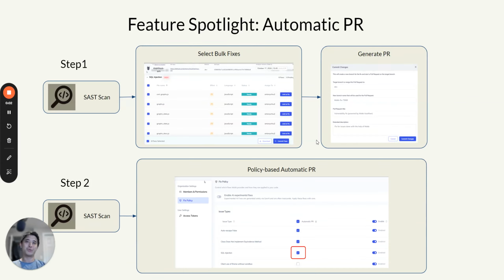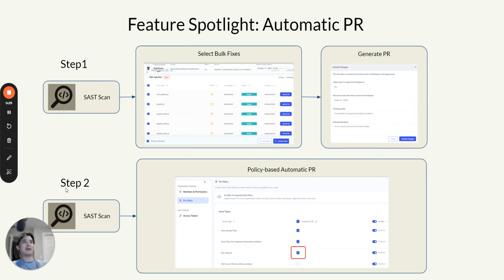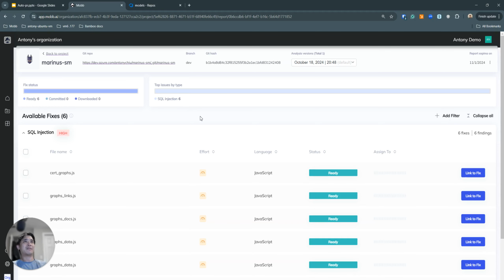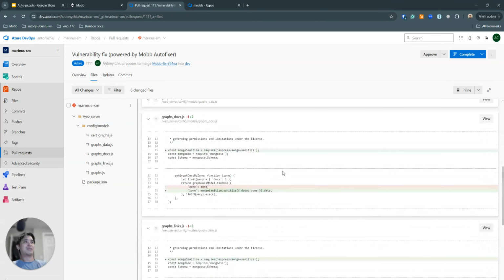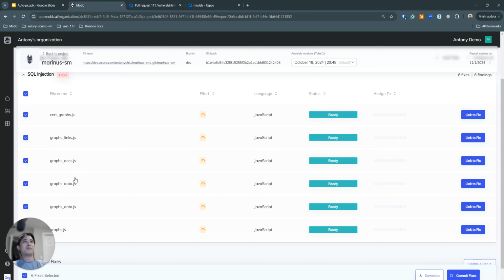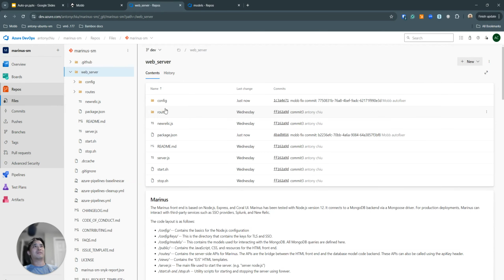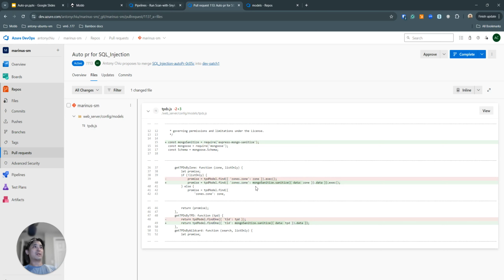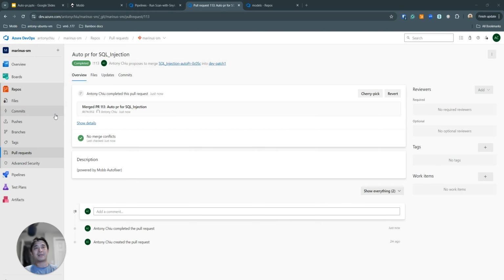Unleash the Full Potential of your DevSecOps with Mobb Auto-PR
In this video, Antony Chiu, shows how you can set Mobb to automatically commit PRs with deterministic code fixes for findings reported by SAST as part of an ADO pipeline.
Mobb's auto-pr empowers users to control which findings should be automatically fixed and automatically committed to their SCM tool - supporting ADO, BitBucket, GitHub and GitLab.